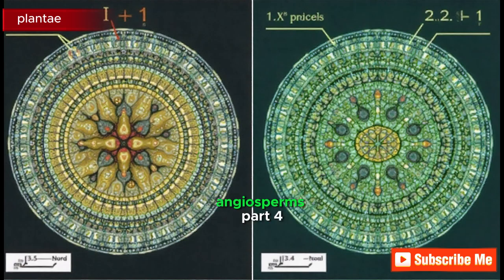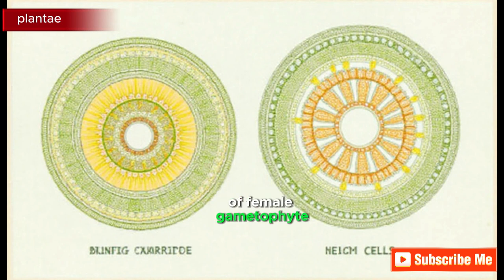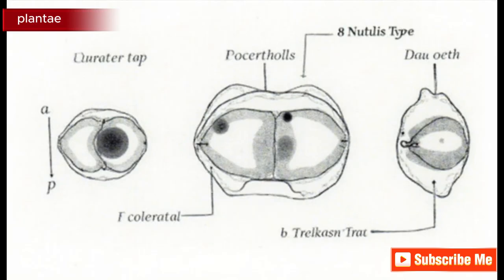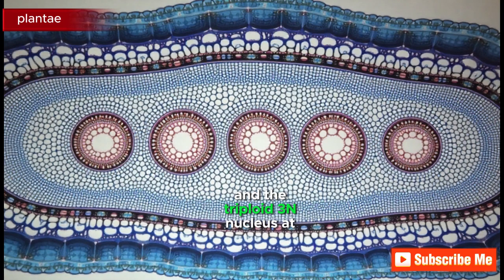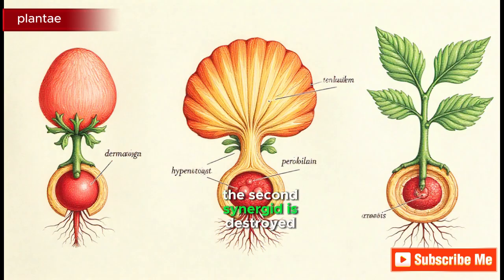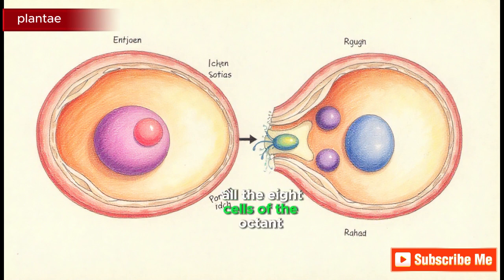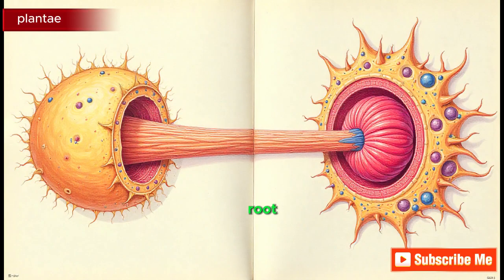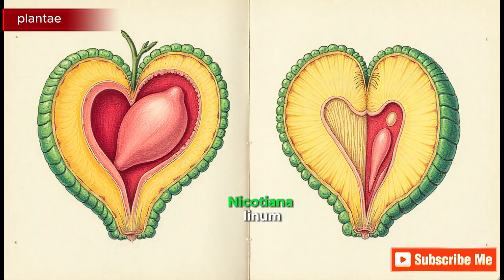The Life Cycle Of Angiosperms part-4#angiosperms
Explore Part 4 of the Life Cycle of Angiosperms! Learn about the advanced stages of flowering plants, including pollination, fertilization, seed formation, and dispersal. Perfect for botany students and plant enthusiasts."

00:00 – Introduction to Life Cycle of Angiosperms Part-4
00:45 – Recap of Previous Stages
02:10 – Pollination Process Explained
04:30 – Fertilization in Flowering Plants
07:15 – Seed Formation and Development
10:05 – Seed Dispersal Mechanisms
12:20 – Importance of Angiosperm Reproduction
13:40 – Conclusion and Key Takeaways
14:43 – End Screen / Credits